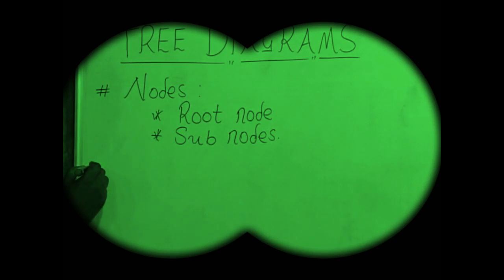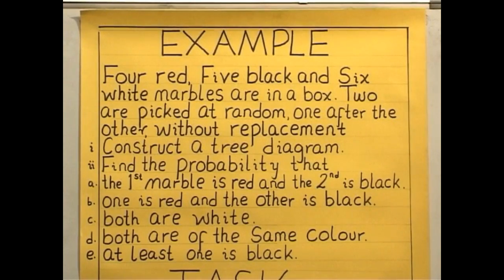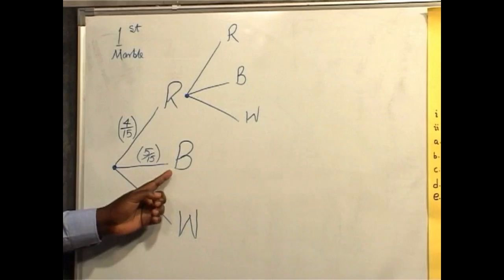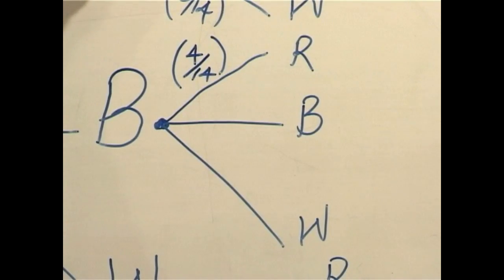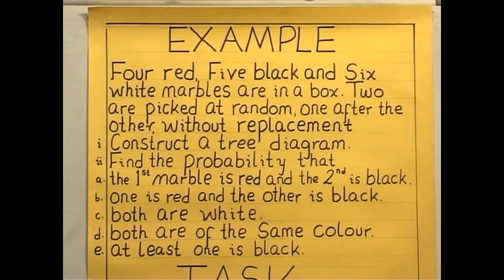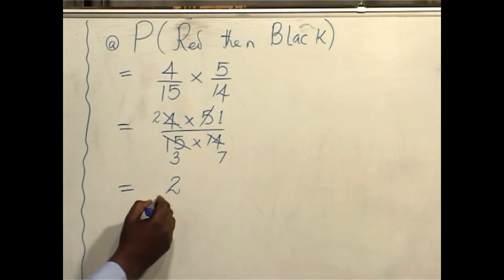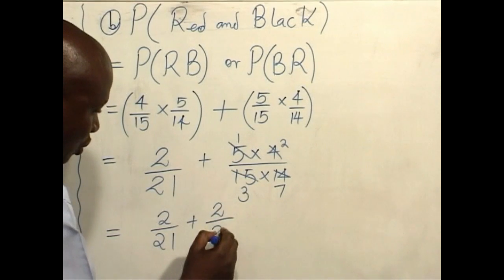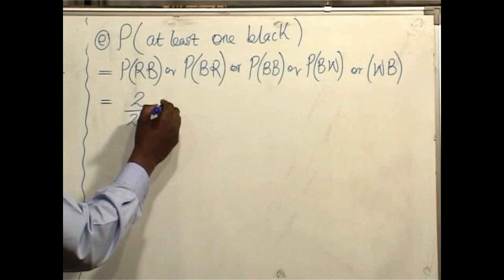Probability Tree Diagrams Part 1 - GI Online Academy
Calculating probabilities can be hard, sometimes we add them, sometimes we multiply them, and often it is hard to figure out what to do ... tree diagrams to the rescue!

Tree diagrams allow us to see all the possible outcomes of an event and calculate their probability. Each branch in a tree diagram represents a possible outcome.

If two events are independent, the outcome of one has no effect on the outcome of the other. For example, if we toss two coins, getting heads with the first coin will not affect the probability of getting heads with the second.